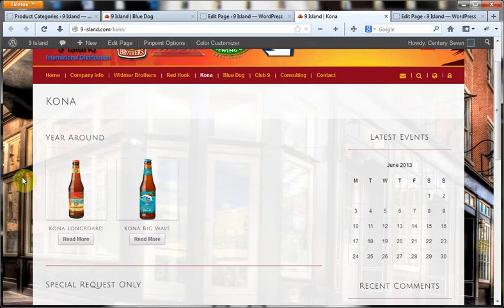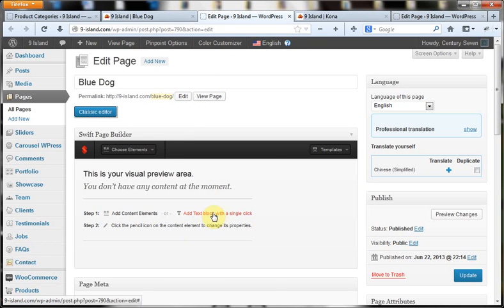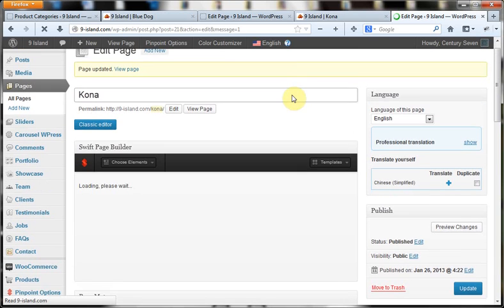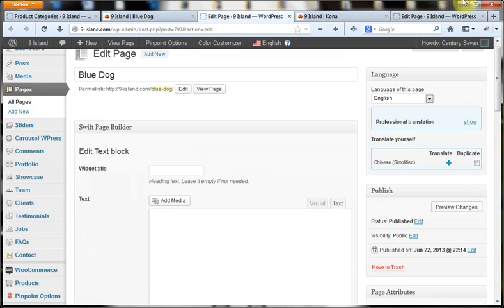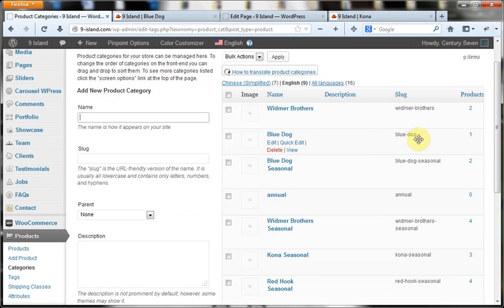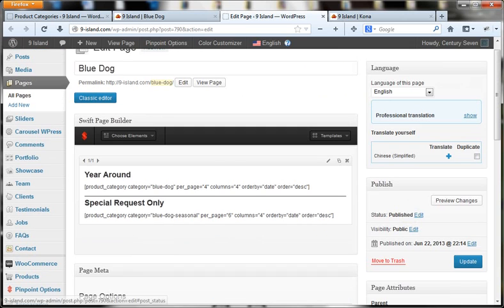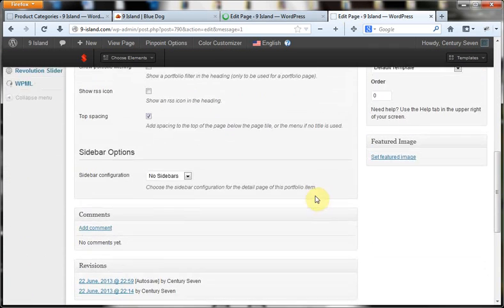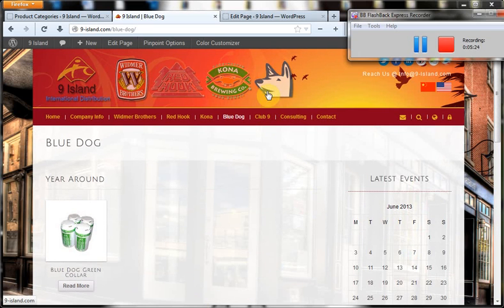09 Formatting Product Category Pages